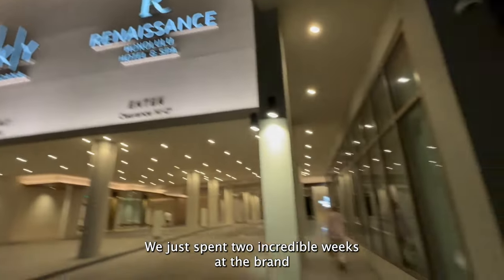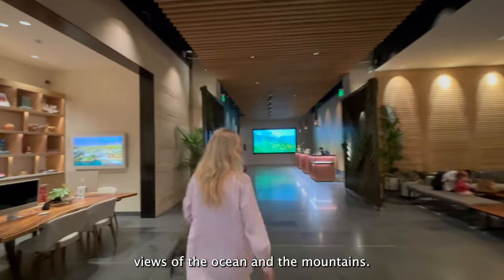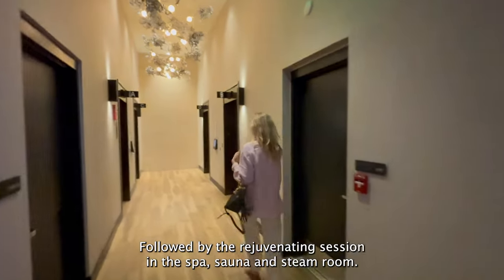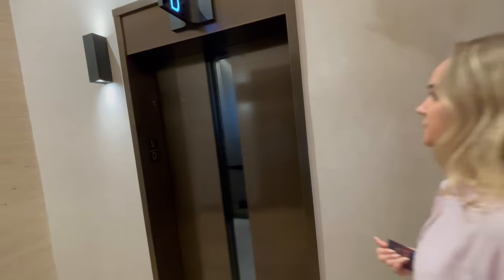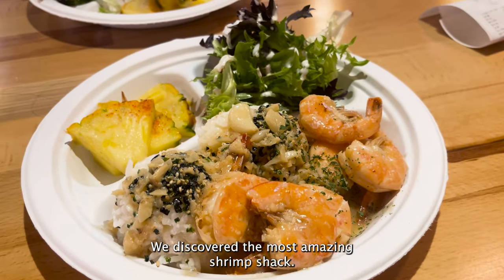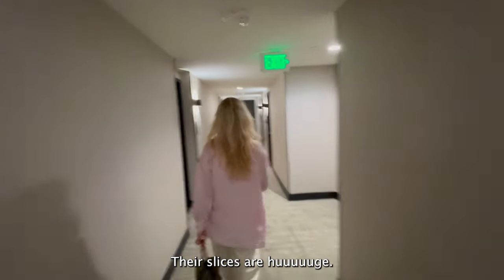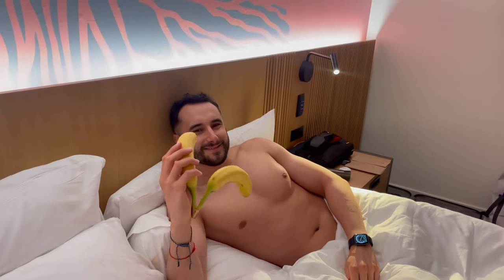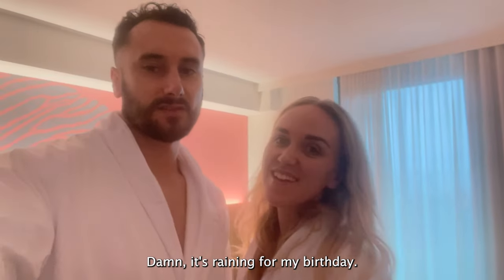Aloha from Renaissance Honolulu Hotel & Spa: Making Memories, Shopping and Exploring Waikiki 🌺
In this episode, we're diving headfirst into the first 3 days of island life, jet lag and all. 😴✨ Expect stunning beaches, delicious food & coffee, great shopping streets, and a whole lot of aloha spirit "giggles and goggles" from us - 🍨😆🤙🏼.